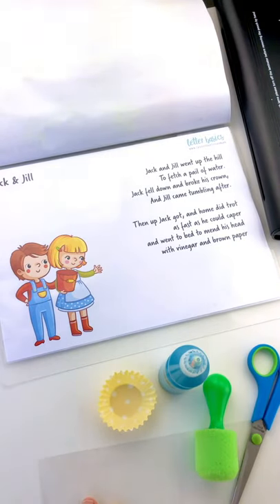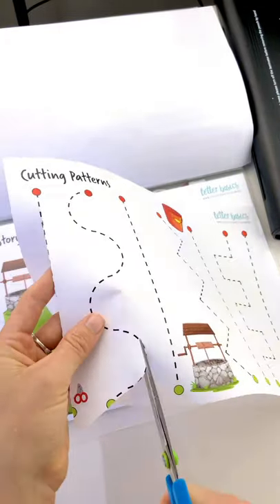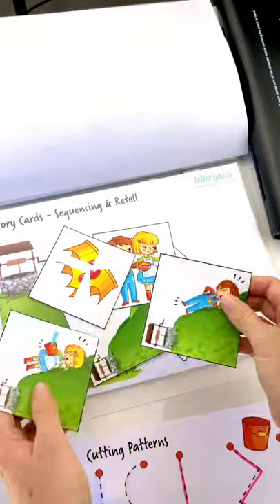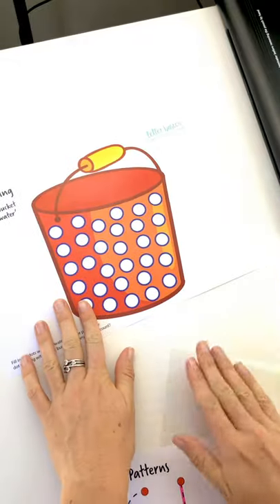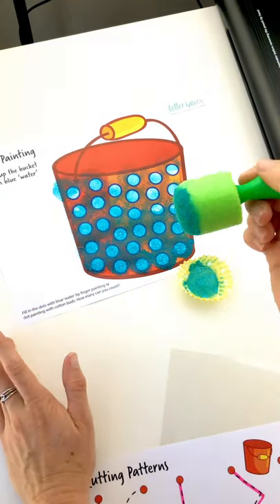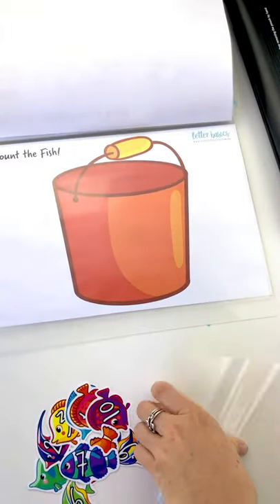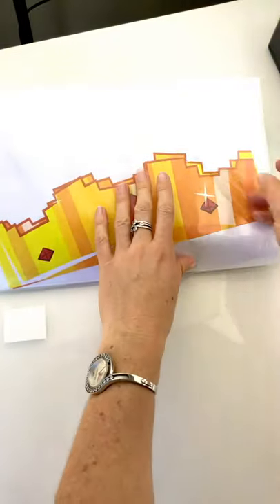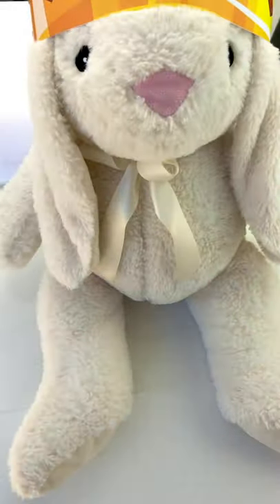Nursery Rhymes & Play Series Week 6: Jack & Jill Printables Pack for 2-6yo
Activities in this pack: ✅ Rhyme ✅ Cutting & Tracing Patterns ✅ Story Cards - Sequencing & Retell ✅ Dot Painting & Counting ✅ Count the Fish ✅ DIY Crown

Skills and Learning Areas in this pack: ✅ Bilateral Coordination ✅ Pre Writing Patterns ✅ Tracing ✅ Cutting ✅ Hand Eye Coordination ✅ Imaginitive Play ✅ Sequencing ✅ Prepositions ✅ Following Instructions ✅ Comprehension ✅ Rhyming ✅ 123 & Numbers

Have fun together discovering the joy of Nursery Rhymes 💖 Learn a new rhyme each week then have fun creating activites that are designed to build a wide range of educational skills - all through play!

Want the Nursery Rhymes and Play Series packs sent to you weekly for only $6.95?